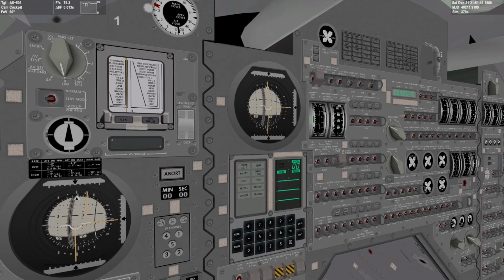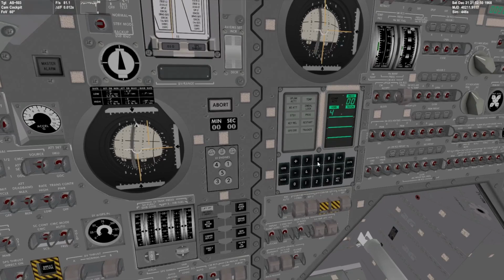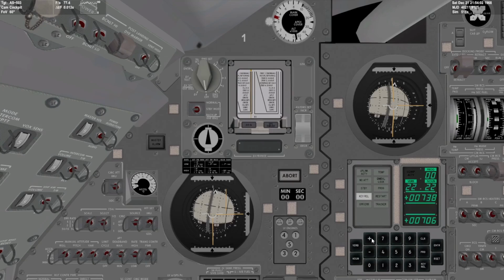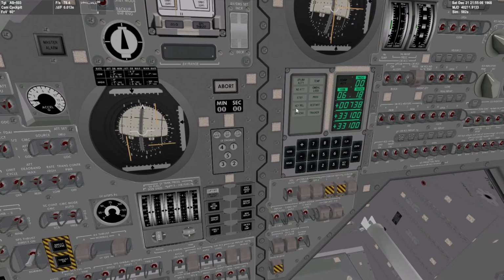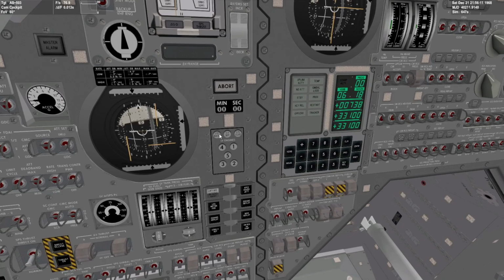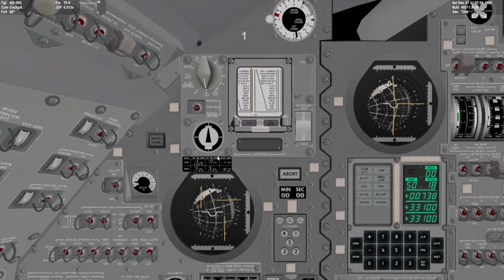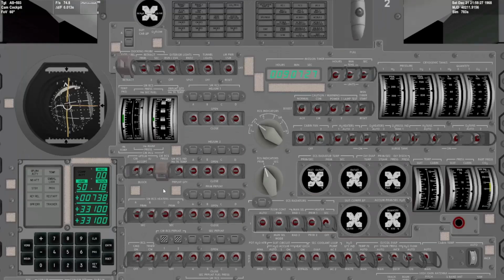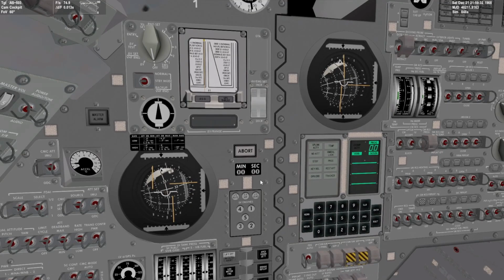Apollo 8 PTC Procedure